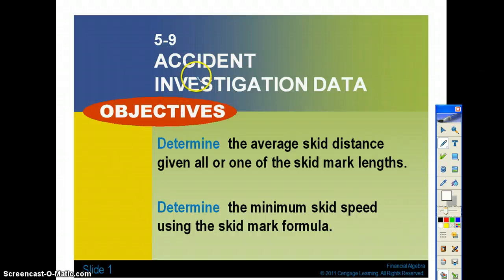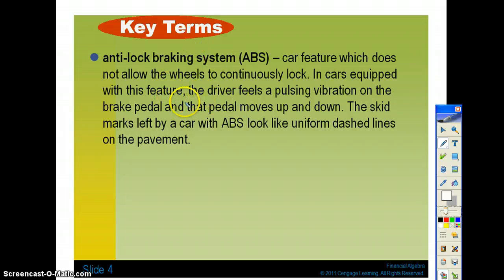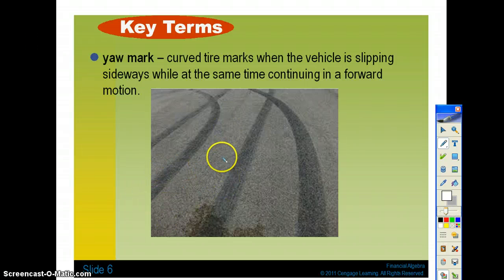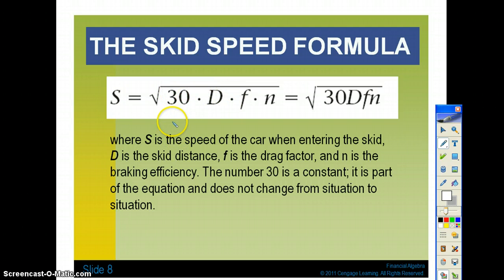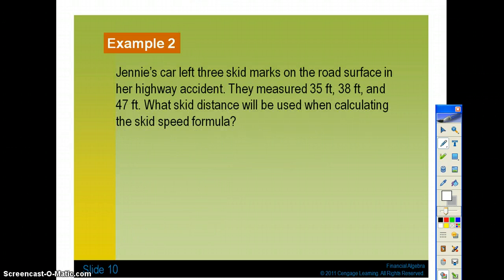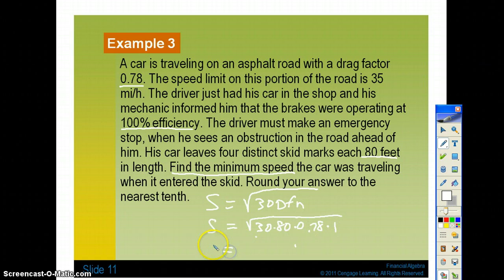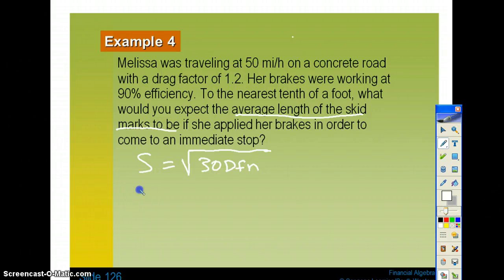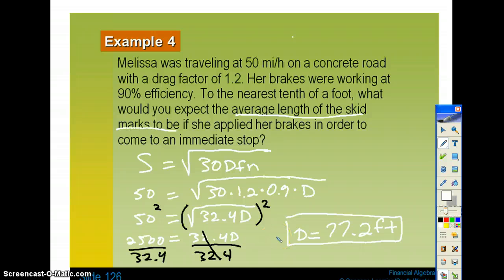5.9 Day 1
Vocab and Skid Speed Formula